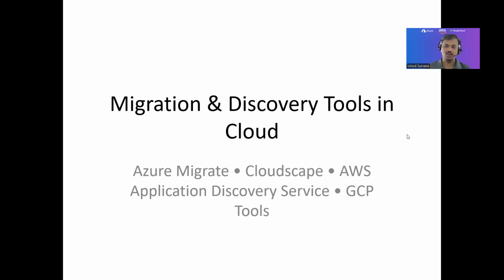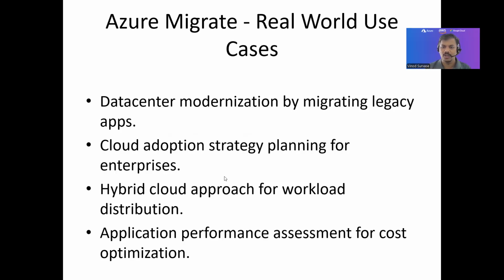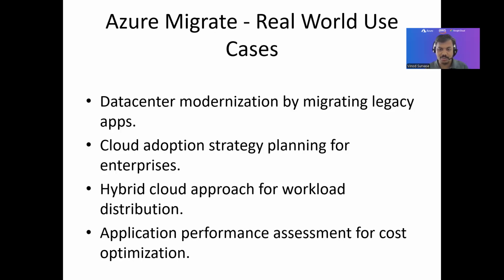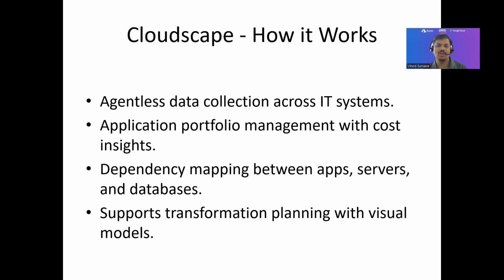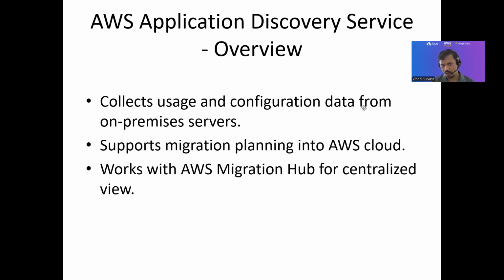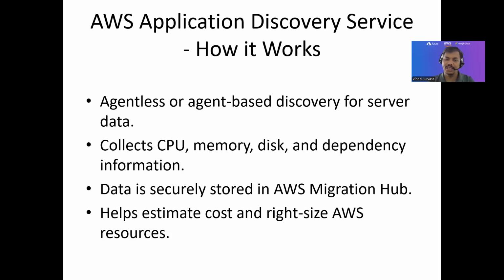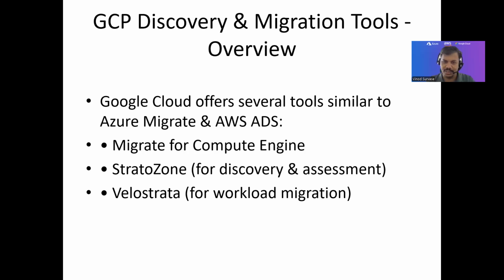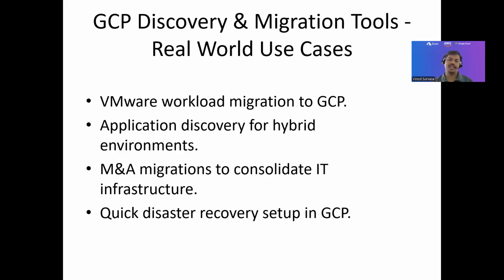Cloud Migration Made Easy 🚀 Discovery, Assessment, Planning & Tools Explained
Migrating to the cloud doesn’t have to be complex. In this video, we’ll break down the end-to-end cloud migration journey – starting from Discovery, moving into Assessment, then Planning, and finally diving into the top Migration Tools across Azure, AWS, and GCP.

You’ll learn:
✅ How to discover your workloads and dependencies before migration
✅ Key assessment strategies to evaluate cost, security, and performance
✅ Planning approaches for smooth migration with minimal downtime
✅ Tools like Azure Migrate, AWS Migration Hub, and GCP Migration Tools – with real-world use cases

Whether you’re an IT pro, cloud architect, or just starting your cloud journey, this video gives you the knowledge to build resilient and cost-optimized cloud migrations.